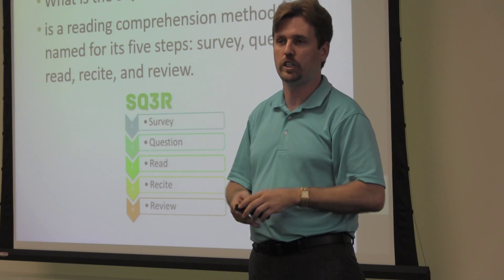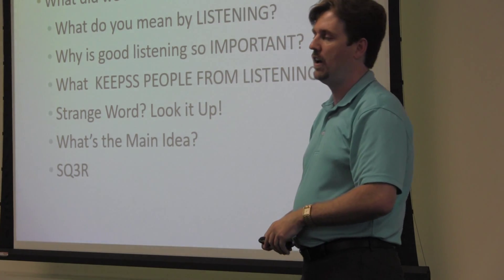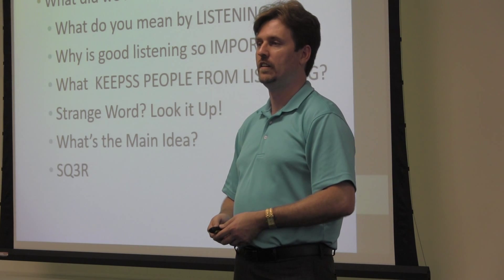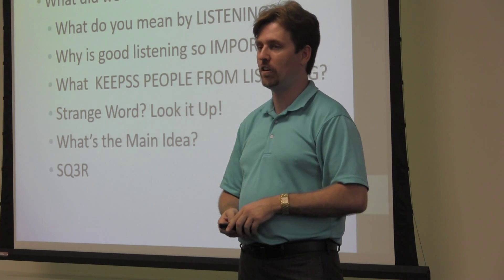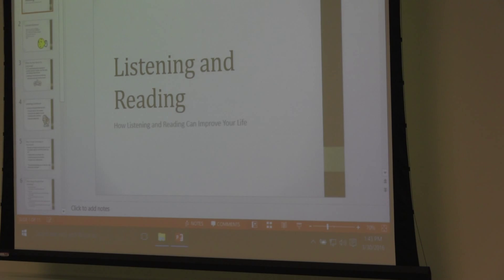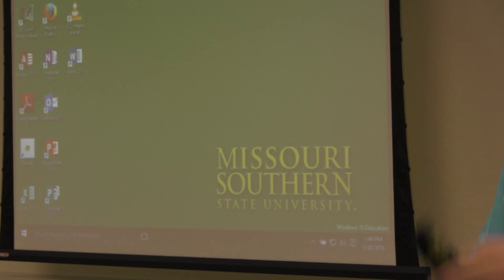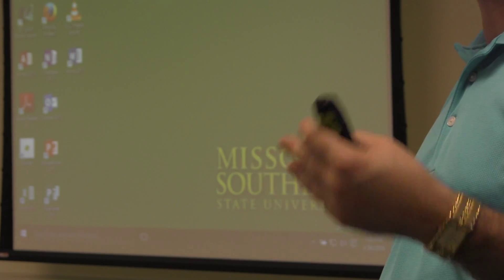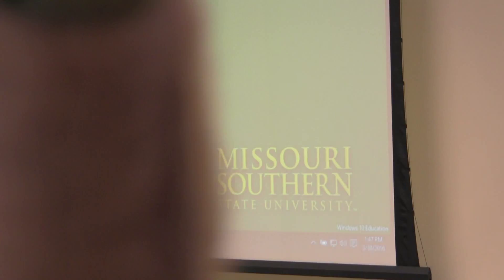MSSU Project Stay Workshop "Listening and Reading Skills" Part 2 of 2